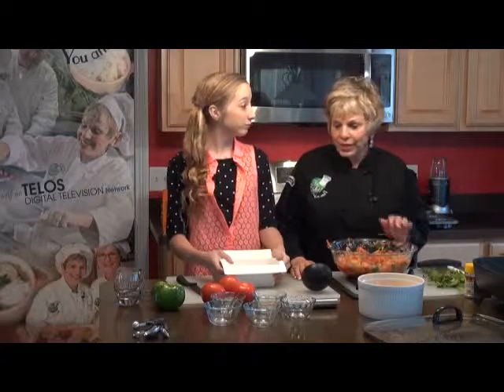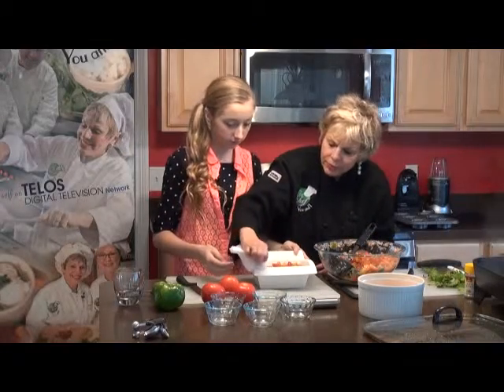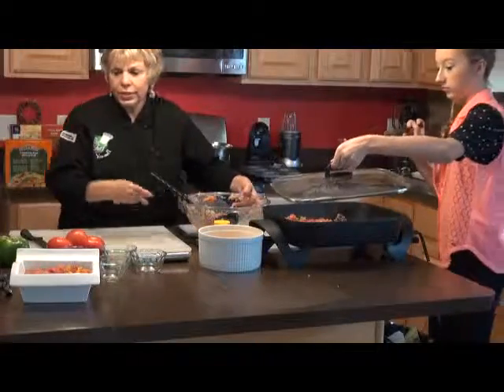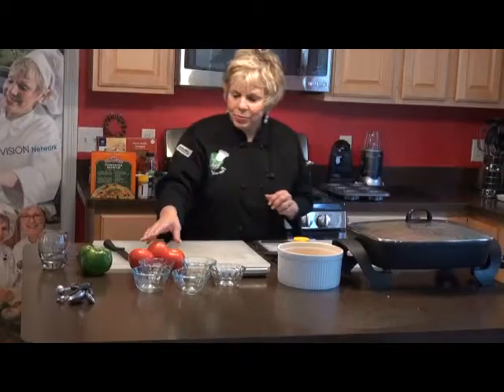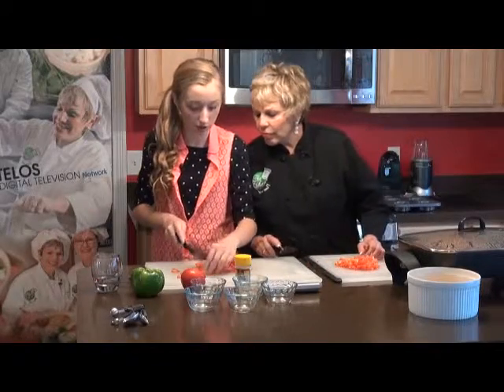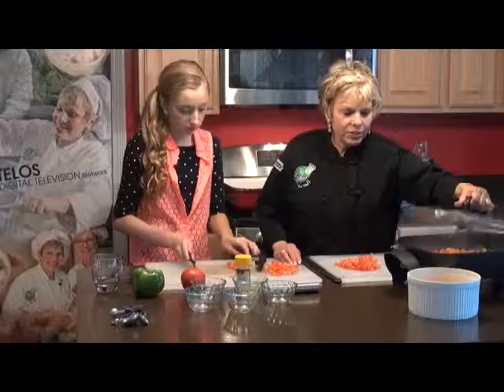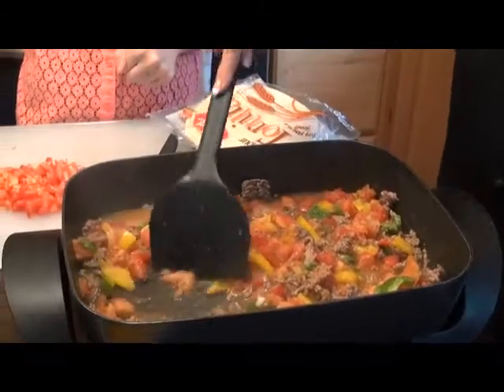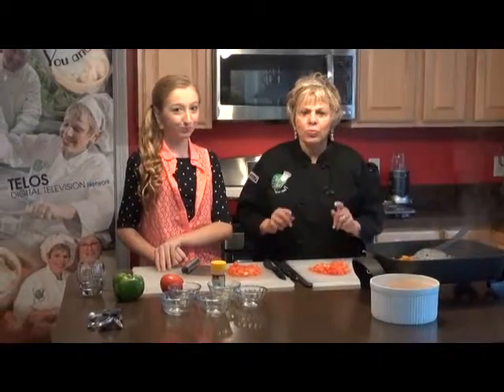“The Chef, You & I” show Kathryn Raaker and Kelsey Lee - Part 2 of 6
Kathryn Raaker is joined today with Kelsey Lee, her new Teenage Expert, and they have fun preparing Kelsey’s Special Salsa, Kathryn’s great Lasagna, as well as delicious cupcakes with Buddy, the Cake Boss, recipes.